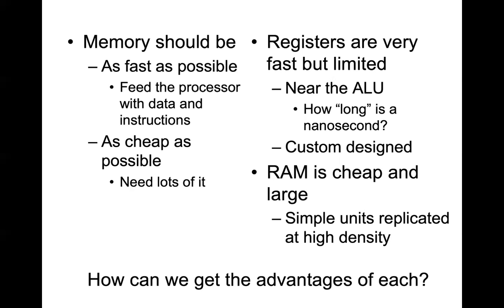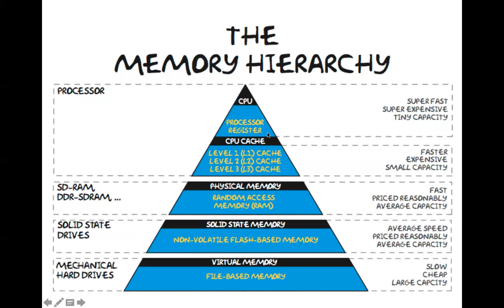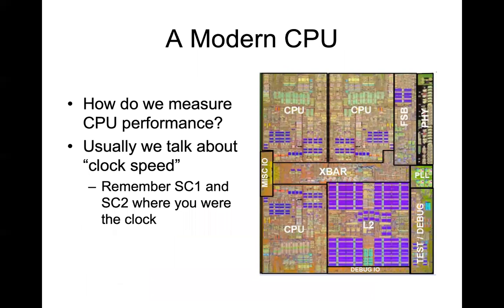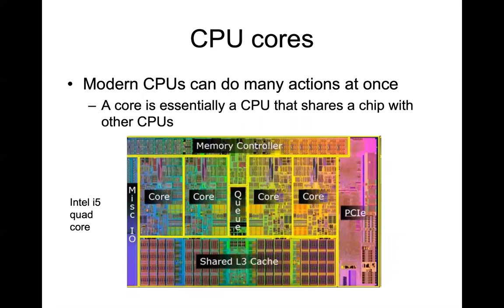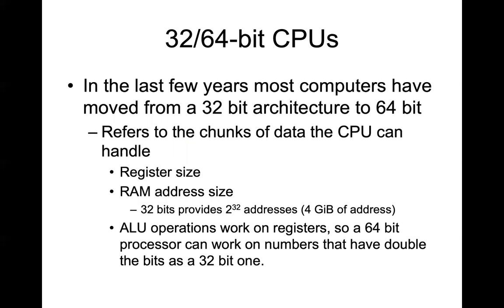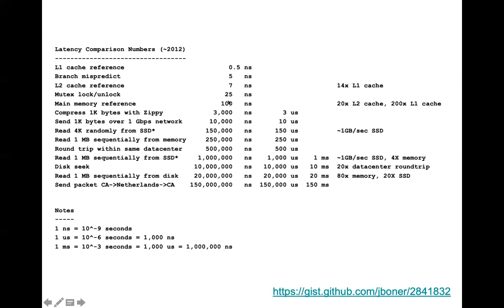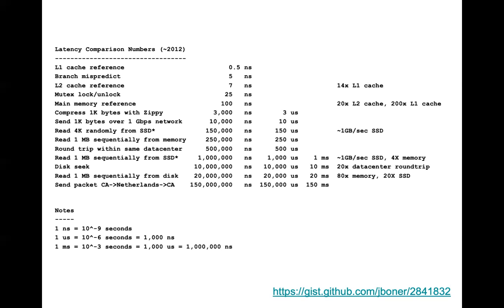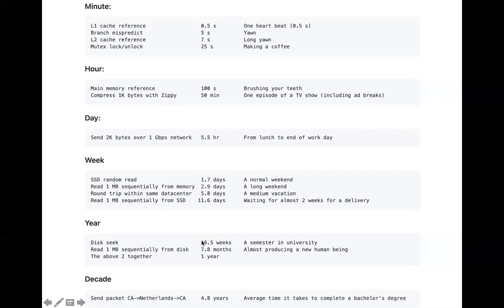Week 14 Lecture 5